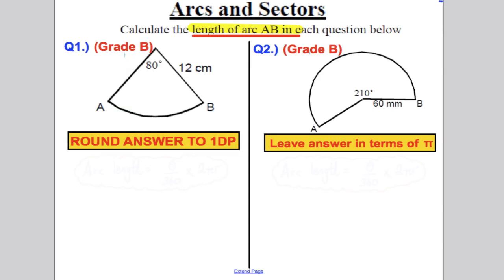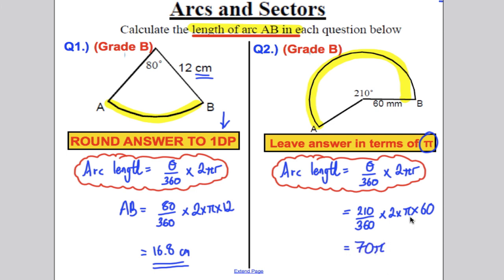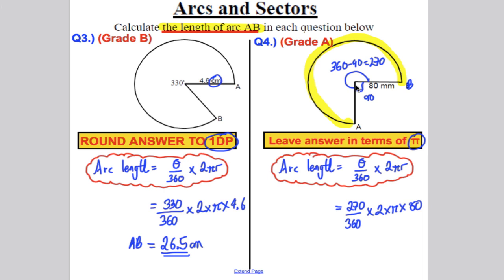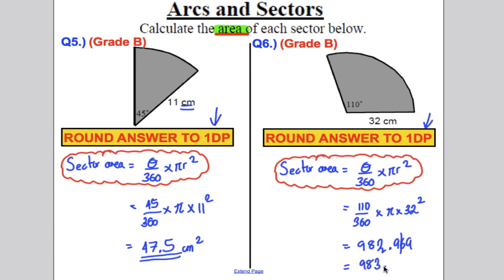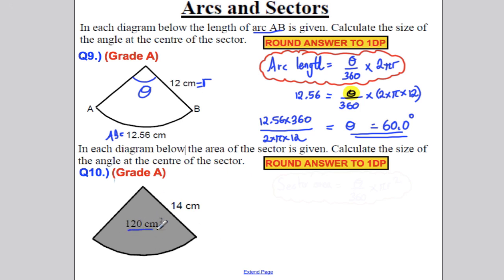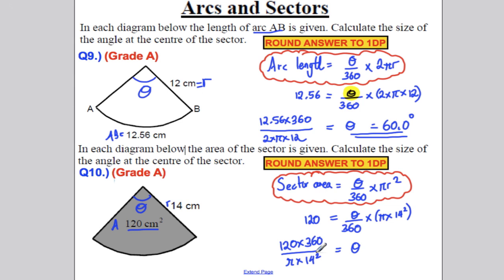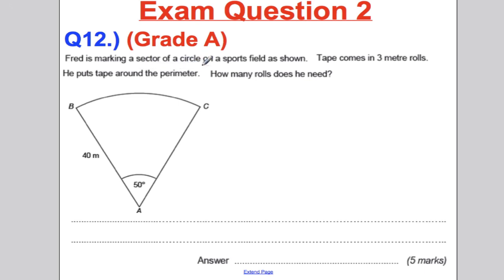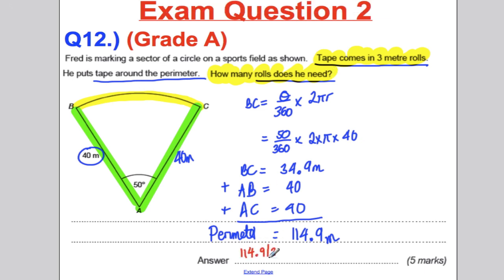GCSE Sectors of Circles and Arc lengths